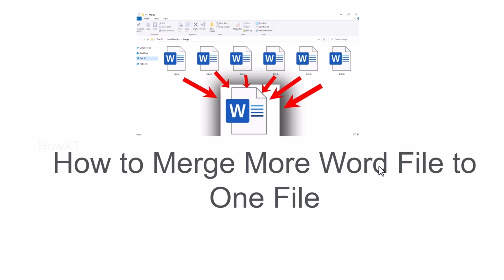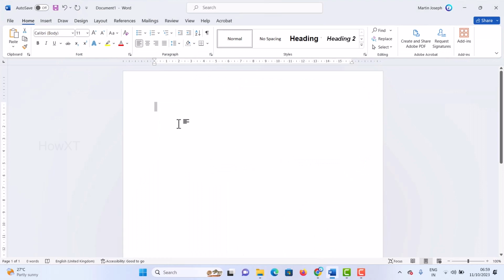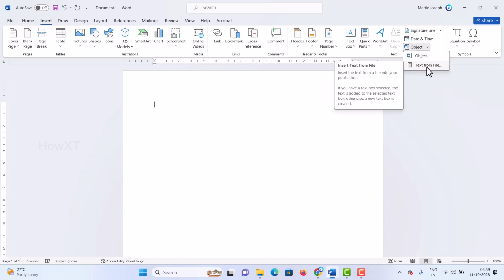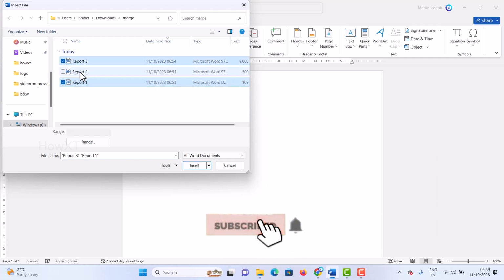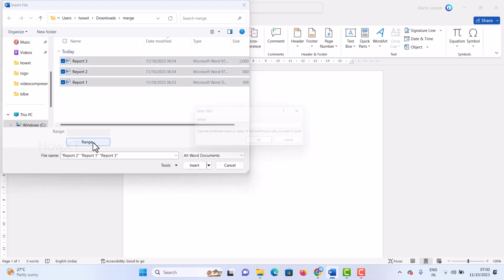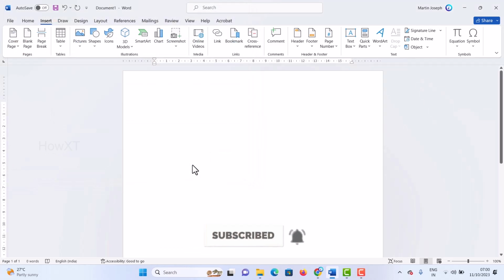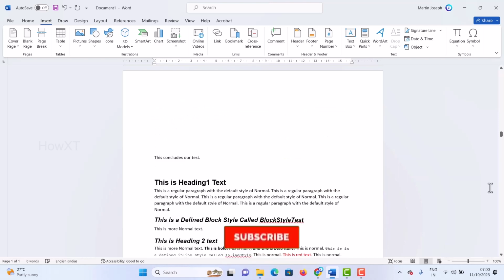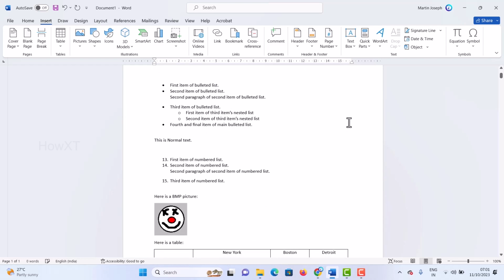How to Merge More Word File to One File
This video tutorial will help you How to Merge More Word File to One File